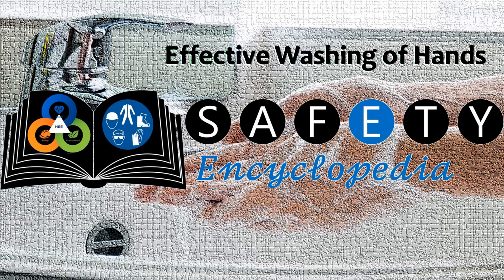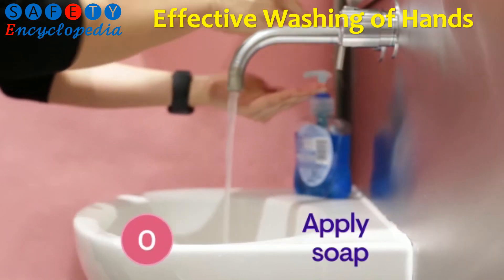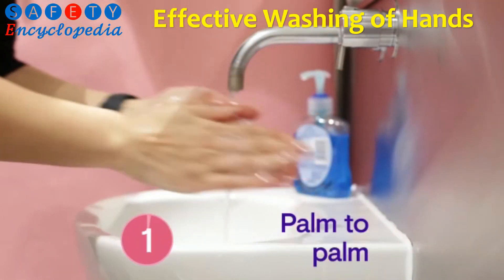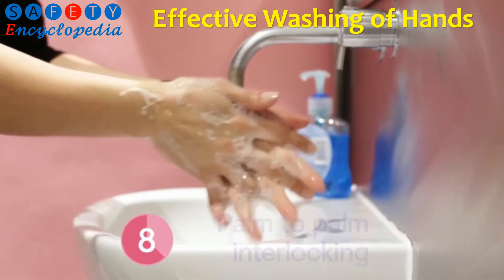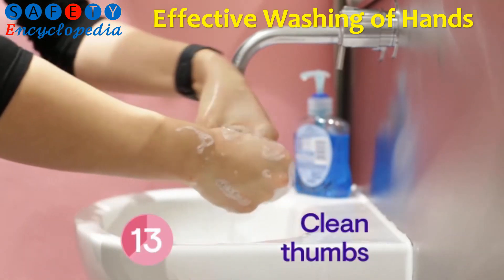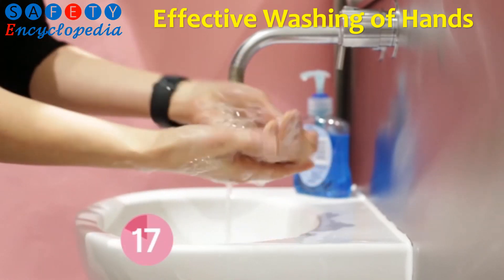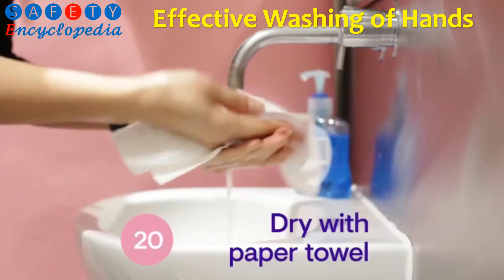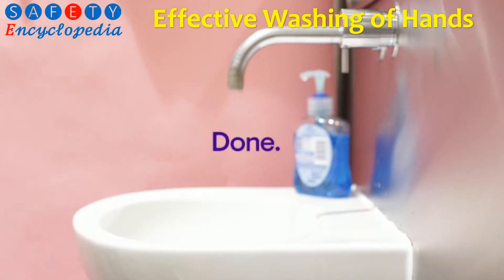20 seconds hand washing technique | Corona Virus Awareness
20 seconds hand washing technique | Corona Virus Awareness |

This video will help you to explain, what effective hand washing is, & how it is perform. This will help to remove any viruses include Corona by washing. Plz do practice & advise others as with less than 1 min. video we can help in reducing spread of corona virus.